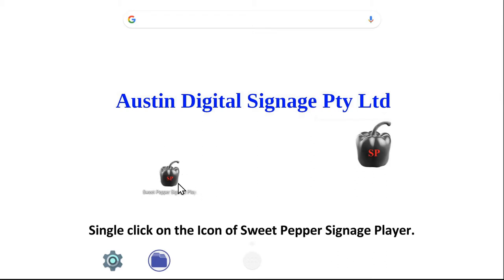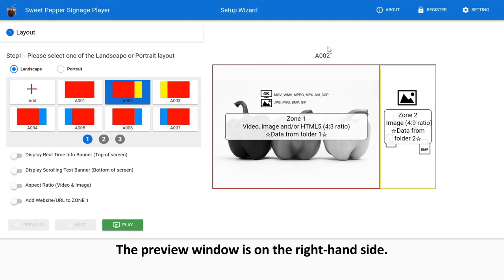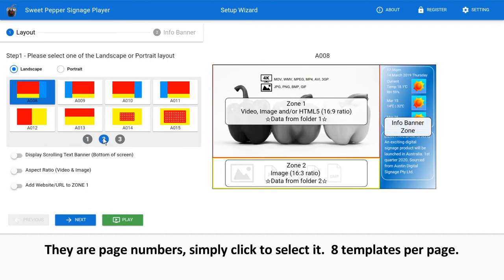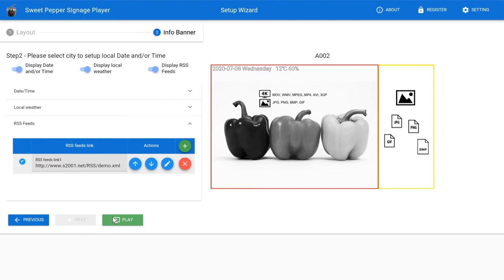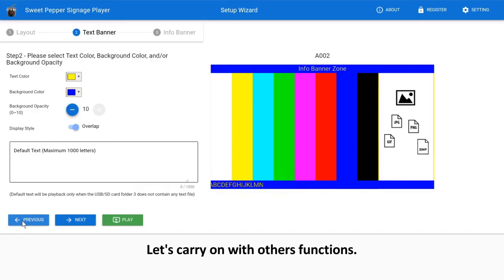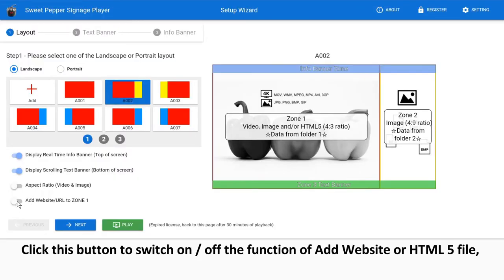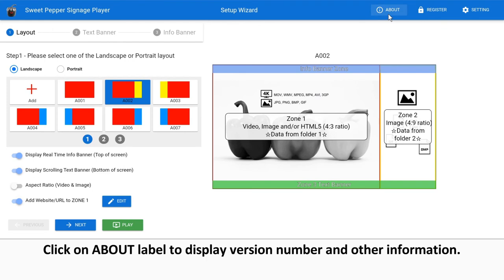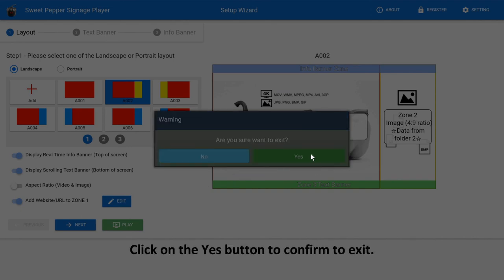Overview of Sweet Pepper Signage Player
It is a comprehensive overview all the functions in this app.

Please note that this is for Australia only. Weather info display Capital Cities only.